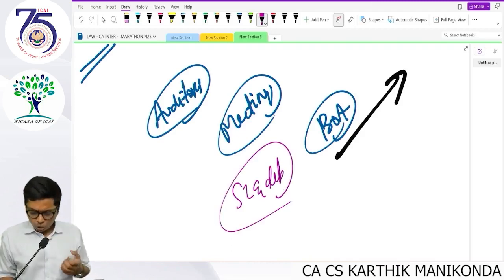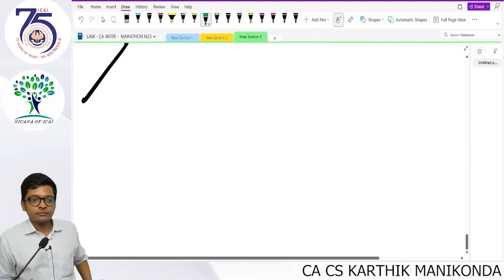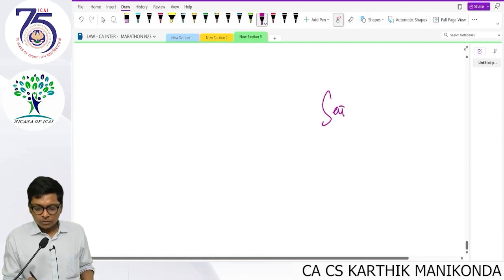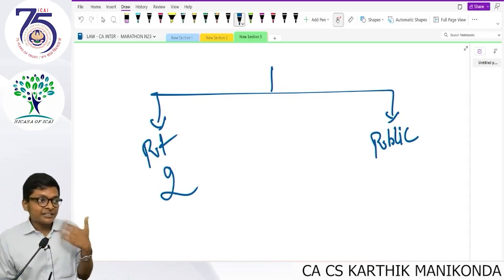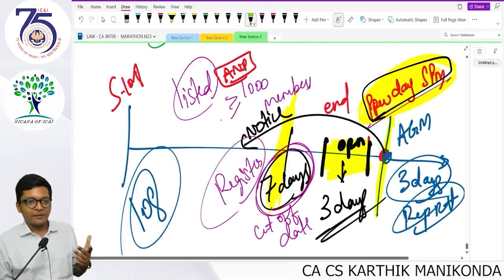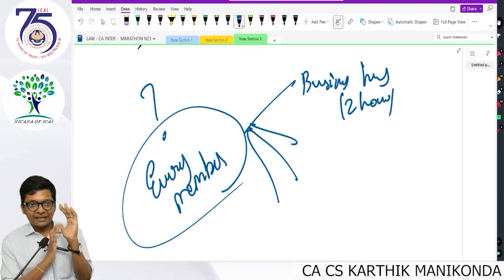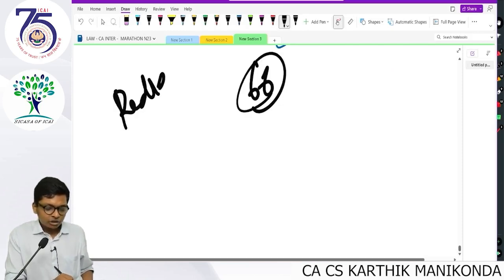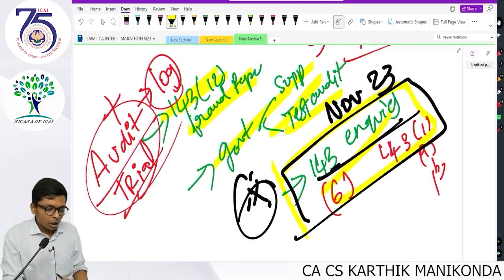Paper 2 - Corporate and Other Laws (Fastrack Revision) - Session 2 by CA Karthik Manikonda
Details of this session:

Paper 2: Corporate and Other Law
Faculty: CA Karthik Manikonda
Time: 7 AM to 9:30 AM
Date: 19th October 2023